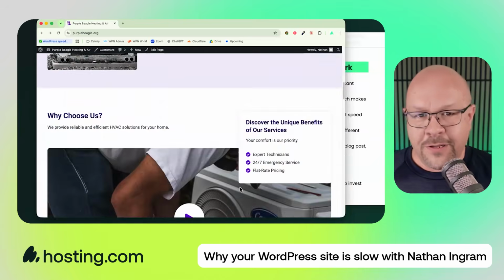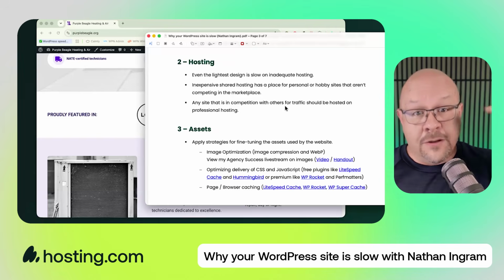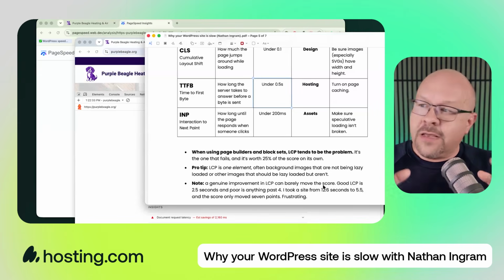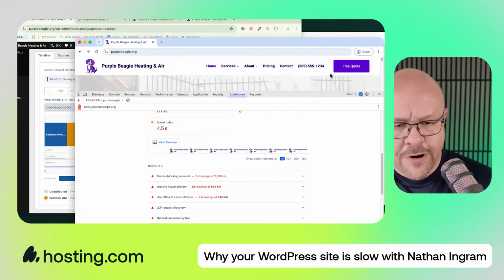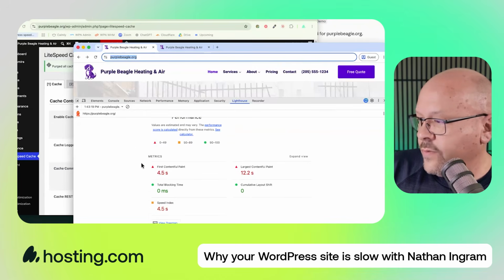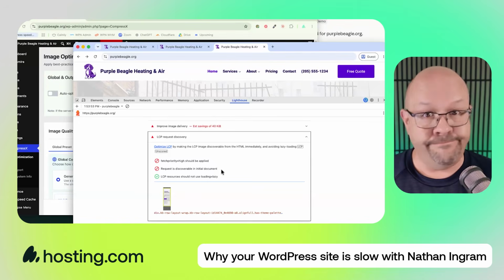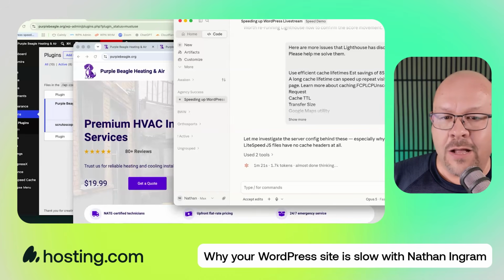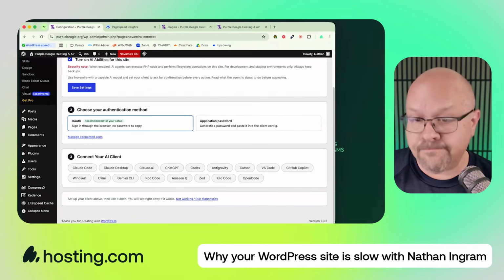Why your WordPress site is slow (and how to fix it)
Slow sites lose visitors, hurt conversions, and rank worse in search. But speed optimization doesn't have to be complicated. Most agencies either obsess over PageSpeed scores (which don't matter) or ignore performance entirely because it feels overwhelming.

In this livestream, Nathan breaks down the practical steps that actually improve load times. You'll learn what really causes slow sites, which tools to use (and which to ignore), and the specific optimizations that make a measurable difference. No chasing perfect scores—just real improvements in under 2 seconds.

Key Takeaways

* Why page load time matters more than Google PageSpeed scores (and which testing tools to actually use)
* The three factors that control speed: server response, what's loading, and how it loads
* How to identify performance bottlenecks using Pingdom's File Requests chart
* Essential optimizations: caching, image compression, GZIP, and combining/minifying files
* Which plugins actually work for WordPress performance (and common mistakes to avoid)